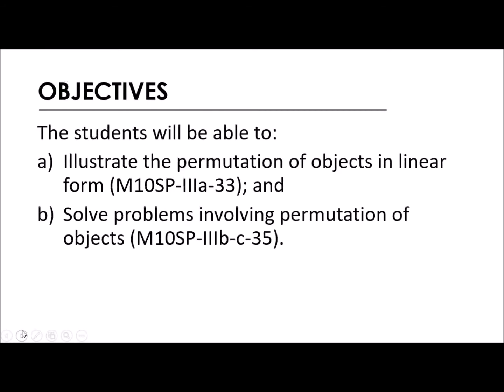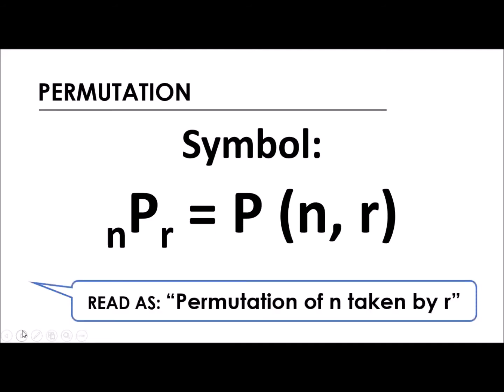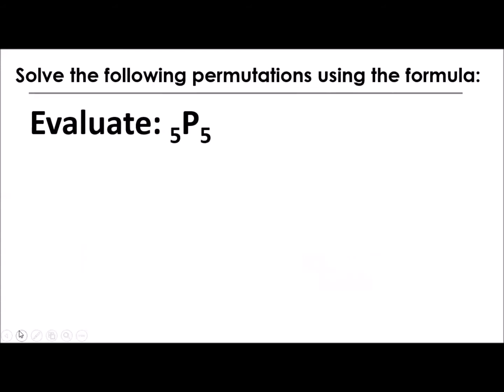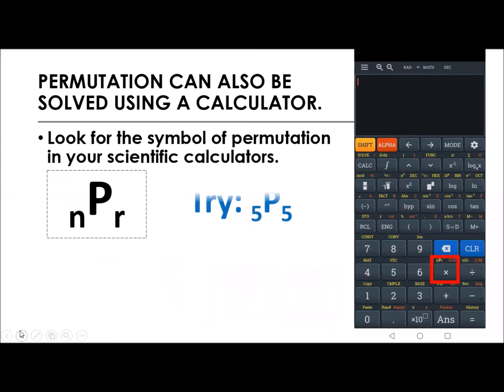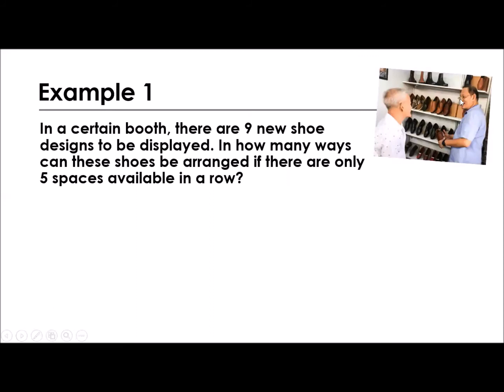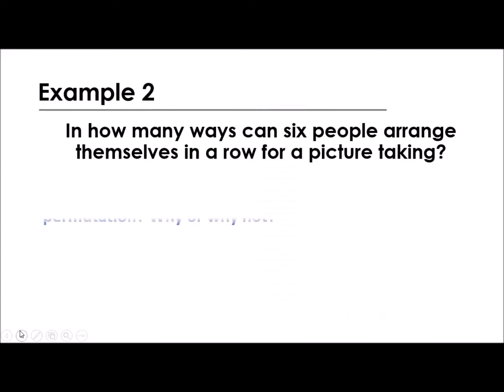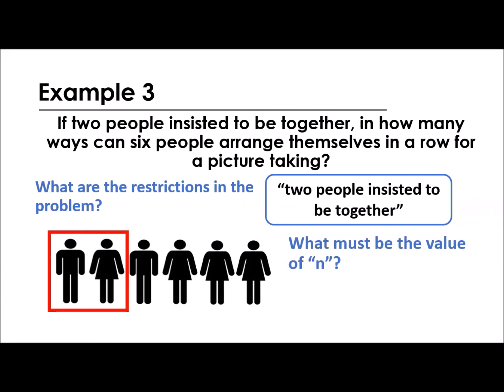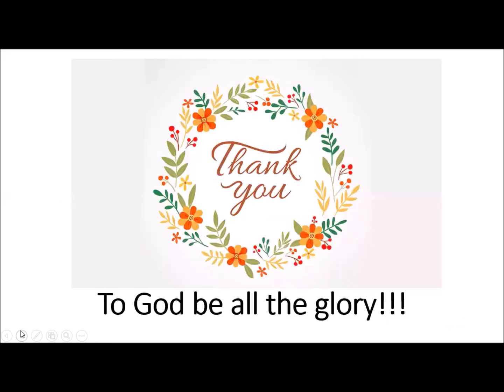Linear Permutation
The students will be able to illustrate the concept of linear permutation and apply it in problem solving.